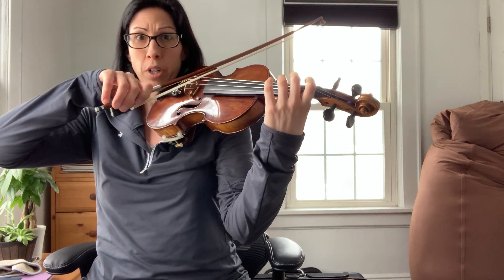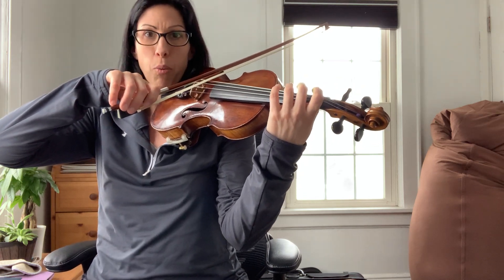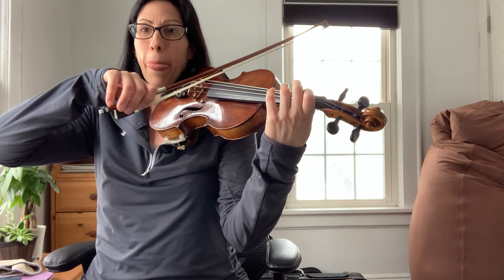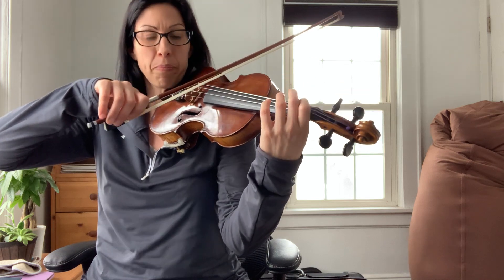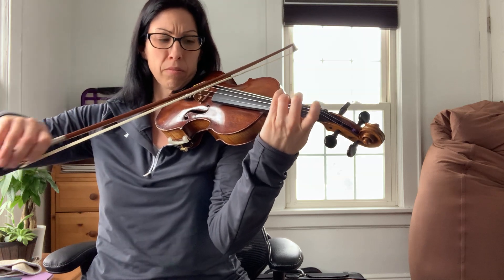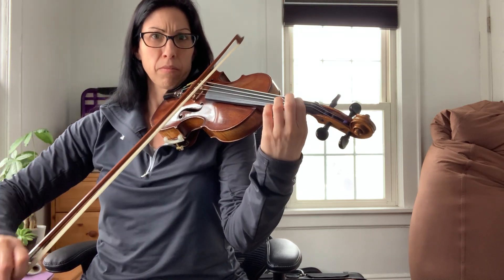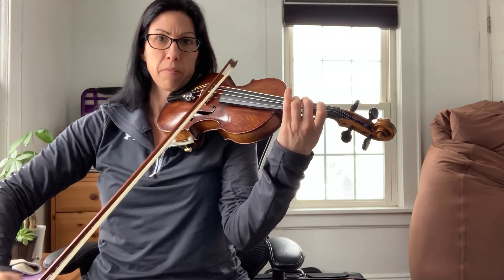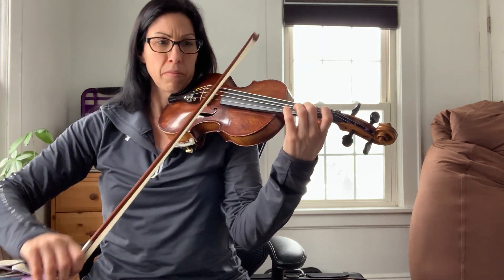G Major Scale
G Major scale = F#
Played with one note per tone